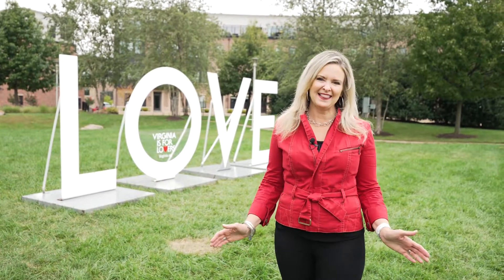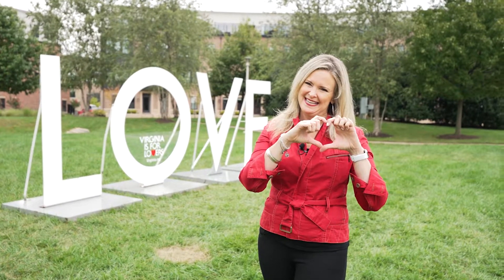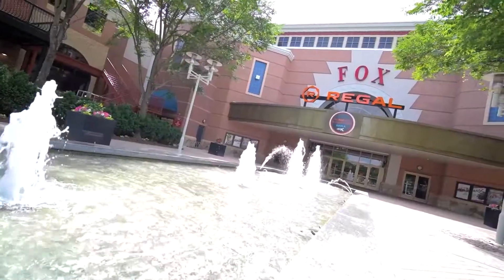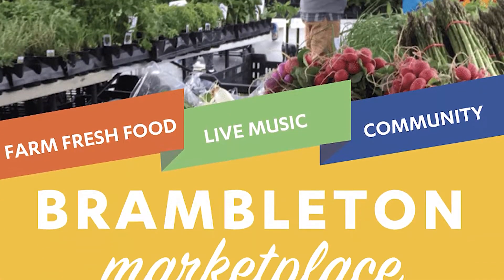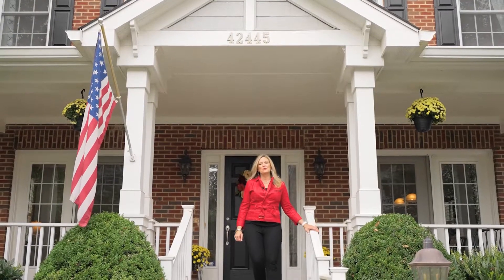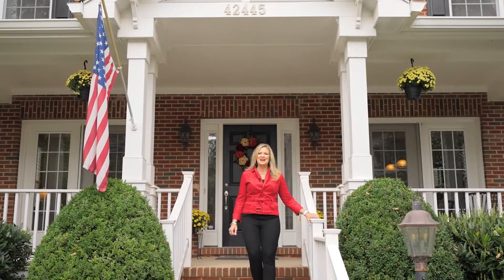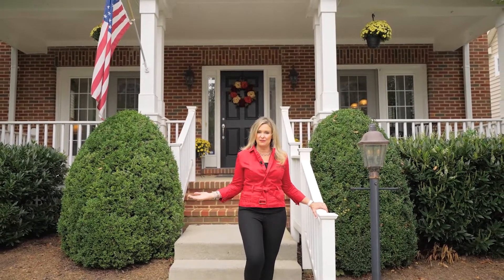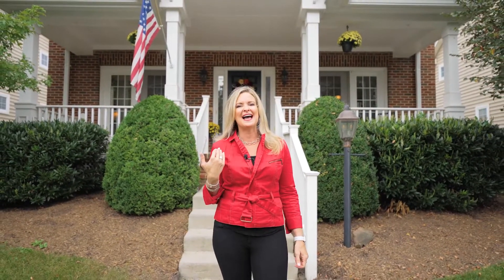Kelly Ettrich’s Listing Video - 42445 Ringneck Place, Brambleton, VA, 20148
Kelly Ettrich’s Listing Video - 42416 Ringneck Place, Brambleton, VA, 20148. Welcome to a day in the life of an Ashburn Realtor and enjoy my listing video for this beautiful house in Brambleton, VA. This home is close to Brambleton Town Center including the Brambleton Library, shops, and restaurants. Check it out!

Many people say that my superpower is my communication skills. But my real power is finding the right home for the right family.
Suppose you want to move to buy or sell a home in Loudoun County, Ashburn, Brambleton, Northern Virginia or relocate to the area. In that case, I can guide you through this process, making it easy and professional.